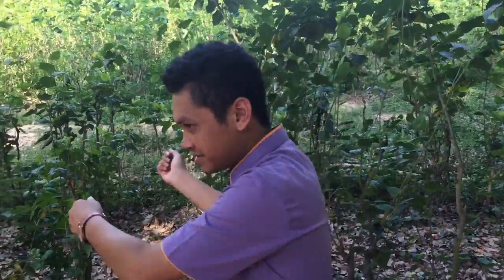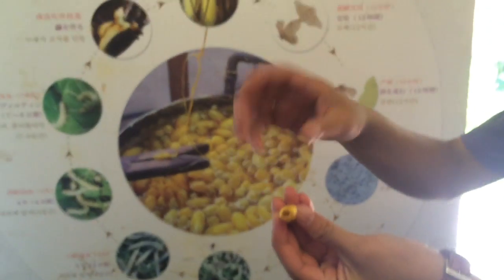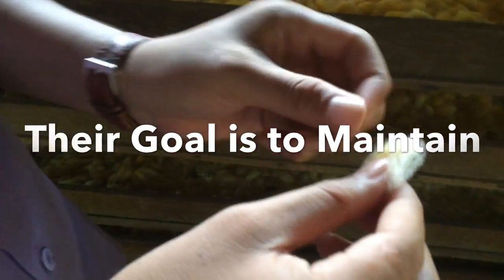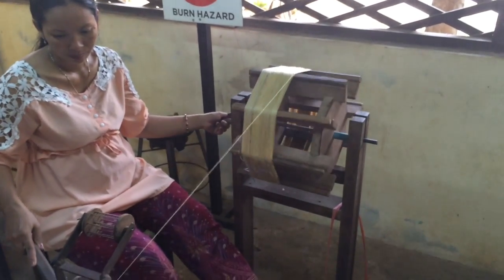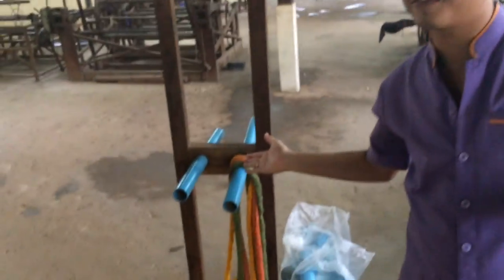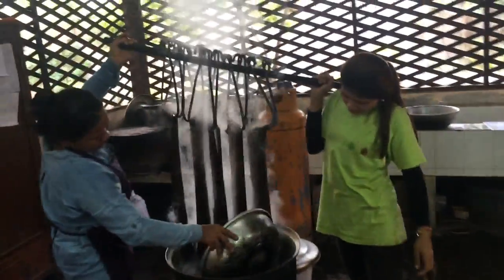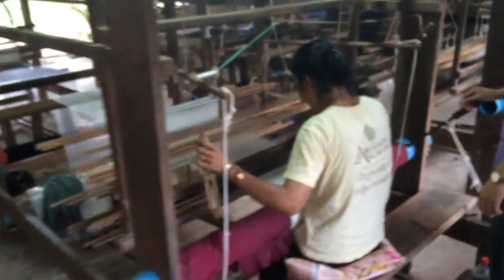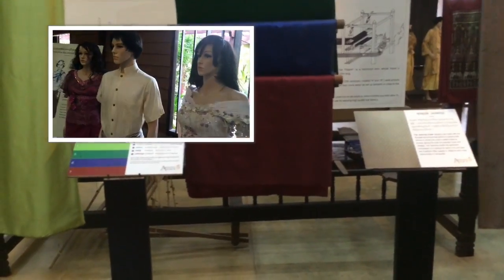Cambodian Silk Farm